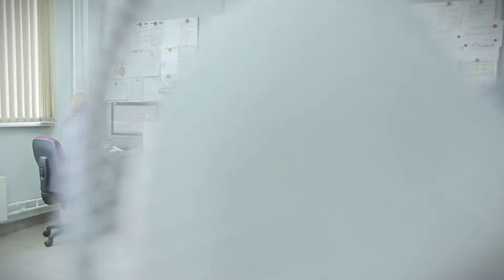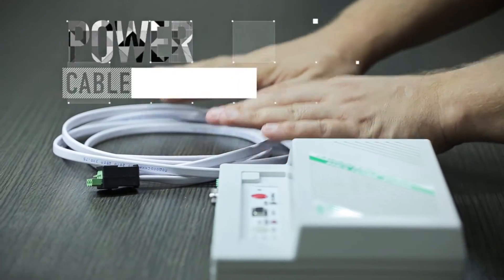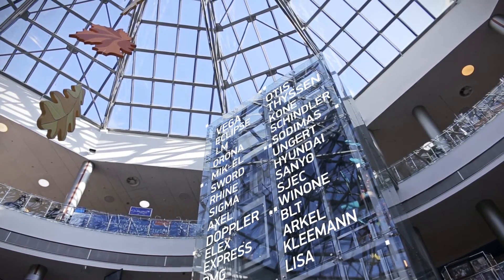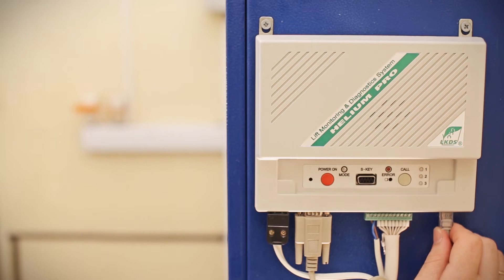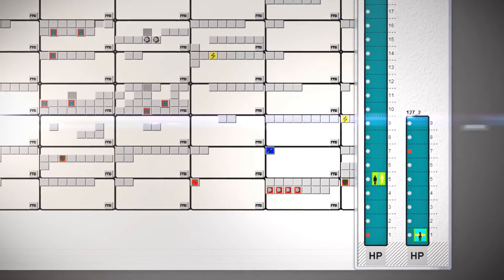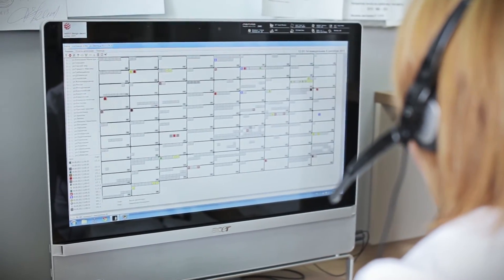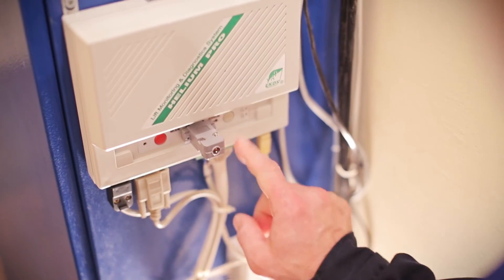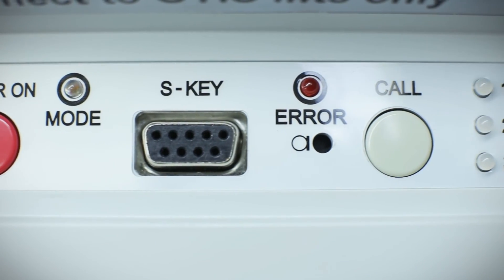Lift Monitoring & Diagnostics System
Lift is a complicated mechanism that requires constant control. Lift Monitoring & Diagnostics System (LMDS) performs monitoring functions simply and efficiently. It controls day and night lift operation, reports about emergency and provides voice communication between a lift and a call-center.

The basic set of LMDS equipment includes all the necessary for installation and further operation of the system.

Lift Unit
Power Cable
Station Connecting Cable
 Installation Kit
Terminal Blocks
Safety Sensor

The Lift Monitoring & Diagnostics System can be installed and work with all kinds of lifts from the main world manufacturers.

The LMDS equipment installation doesn't represent a great difficulty.
You need to connect a Lift Unit to a Lift Control Station.
Then the following parts should be attached to the Lift Unit: Station Connecting Cable, Terminal Blocks with pre-marked wires, Power Cable and Internet Connection Cable.

Lift Monitoring & Diagnostics System will ceaselessly monitor lift operation.

It will notify the call-center operator about a non-routine event and provide voice communication with the car.

The travel stop of lift will be displayed on the call-center monitor and the operator will be able to contact the passengers.
The Lift Monitoring & Diagnostics System will remotely control access to the lift machine room and provide voice communication between maintenance personnel and a call-center operator.

In case the machine room door opens, the LMDS will notify operator with a sound and light signal.
Maintenance personnel can contact the call-center operator with the help of LMDS.

After the problem is solved, the operator can see that the lift is working in normal mode again.

The remote LMDS equipment is a simple and effective way for lift monitoring and operating as well as for implementation of voice communication.